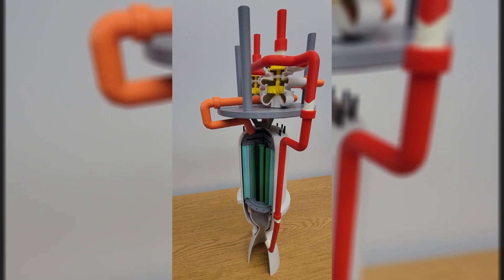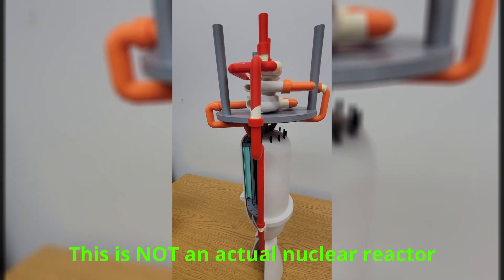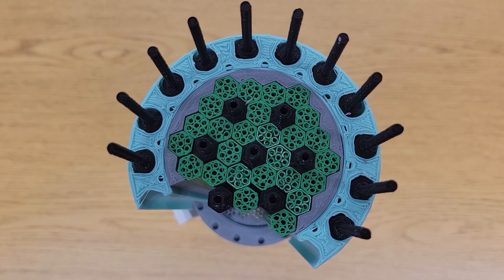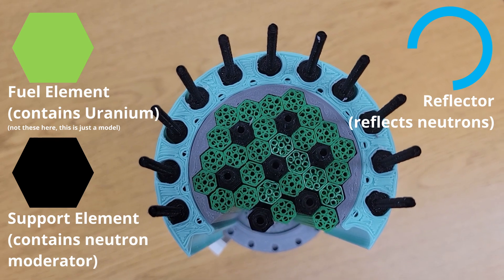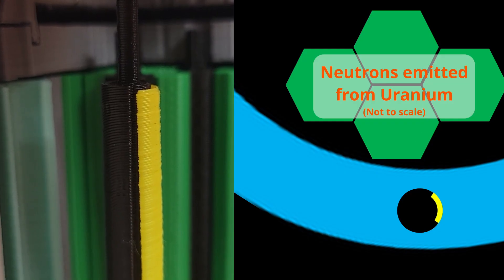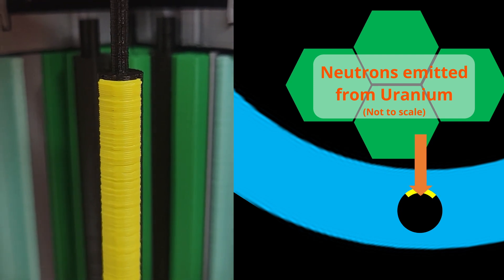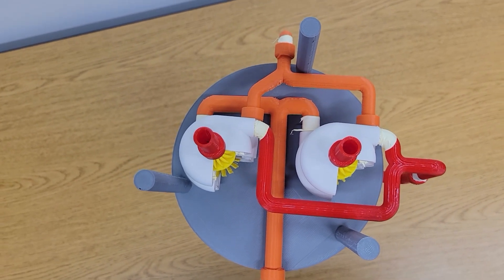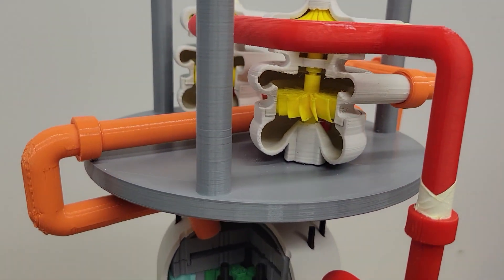How a Nuclear Thermal Rocket Engine Works (NERVA Expander Cycle)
This explanatory 3D printed model was created to illustrate the principles of operation of an expander cycle solid-core nuclear rocket engine. As it draws inspiration from multiple nuclear thermal rocket engine (NTRE) designs, especially those from the NERVA program, it is not an exact replication of any one design, but the essential NTRE components are present.

Due to a number of external factors, this project was rather rushed towards the end. If I have made any major mistakes I'll remove the video until they're corrected, and if I get time to refine the design and/or record a more detailed explanation I'll upload that too/instead.

The model and this video are intended for informational and scientific purposes, and for use in the Space Nuclear Propulsion course in the University of North Dakota Space Studies program. This is only a model - it does not contain any radioactive elements, and the individual system components are not shown to scale.